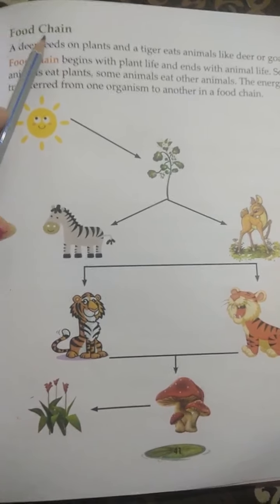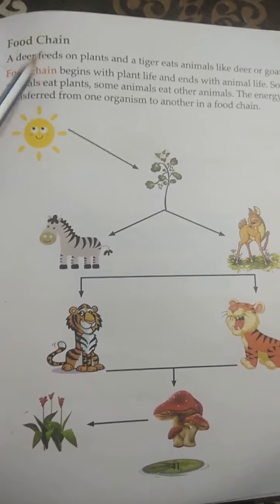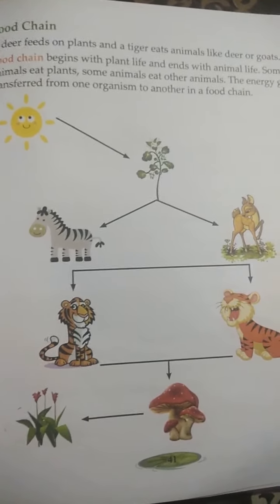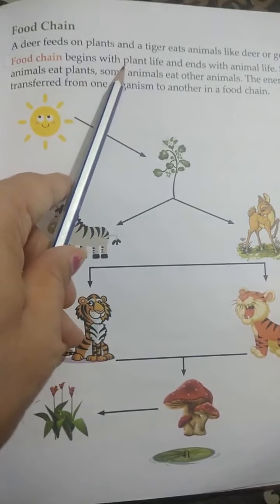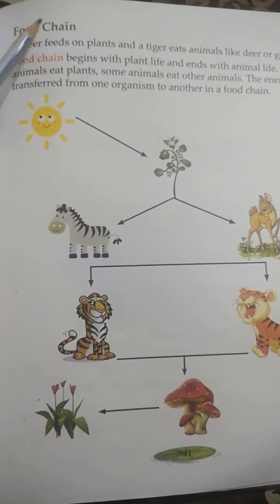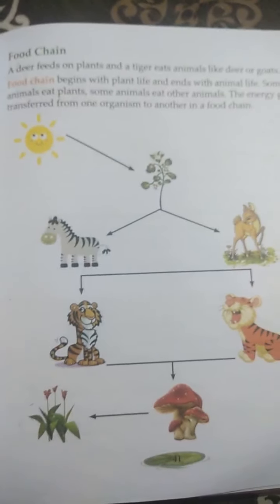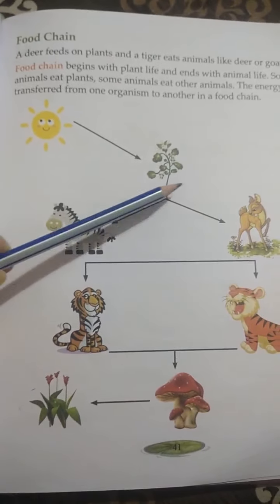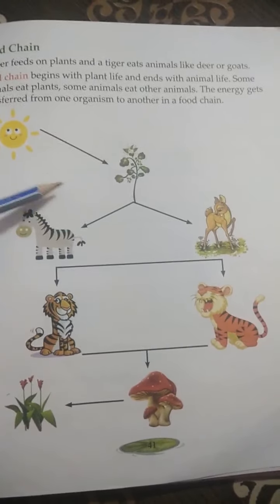EVS_ lesson 5_ Animal around us _ part 2